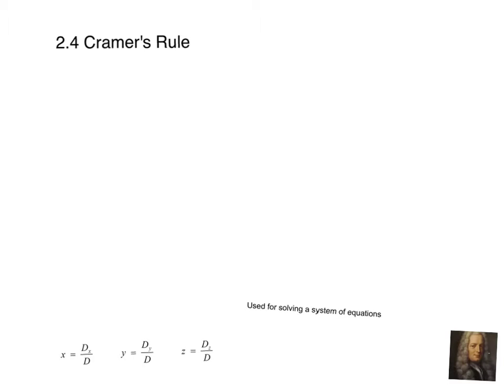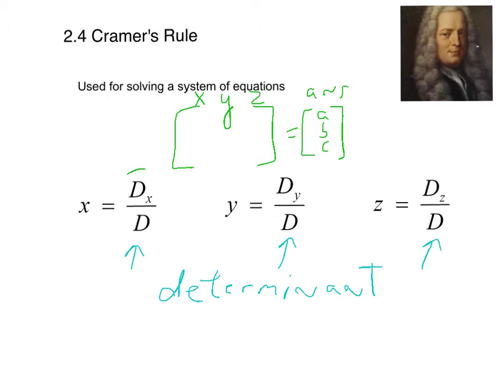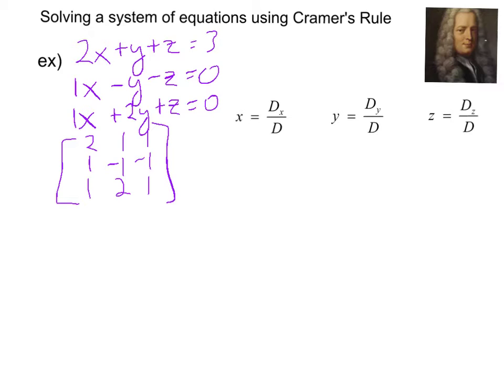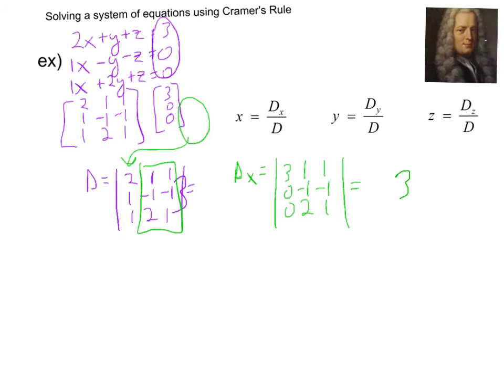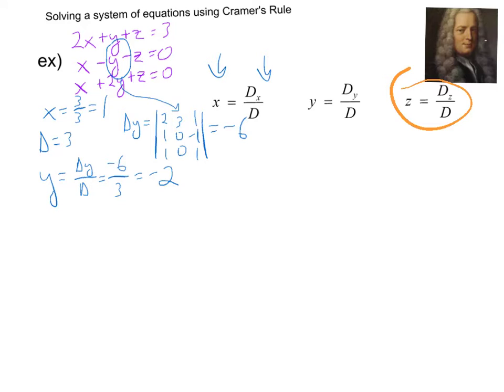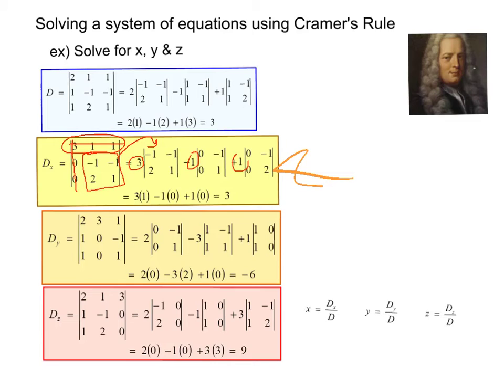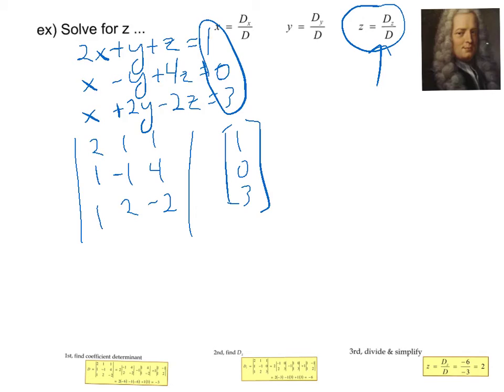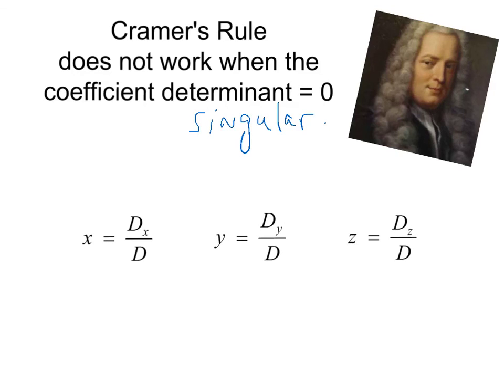2.4 Cramer's Rule